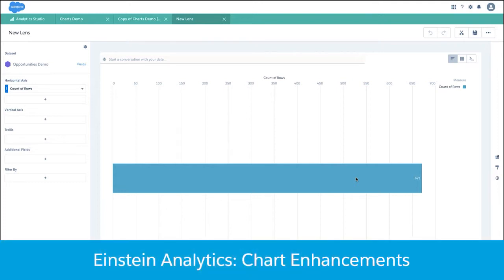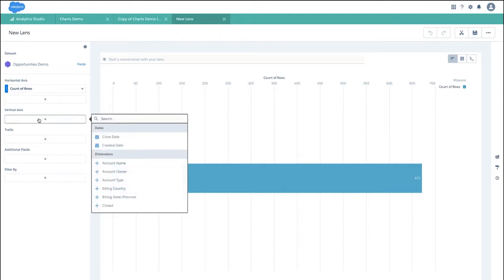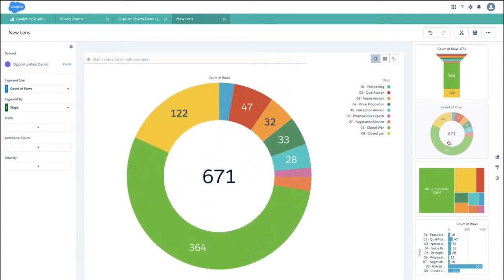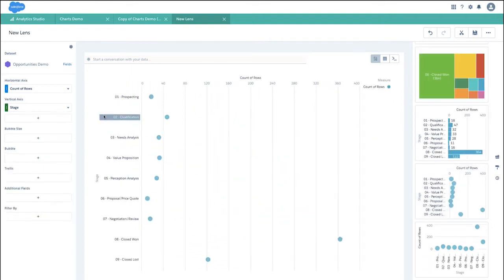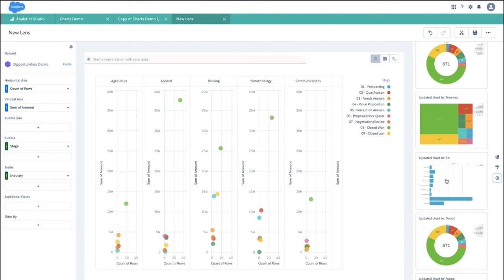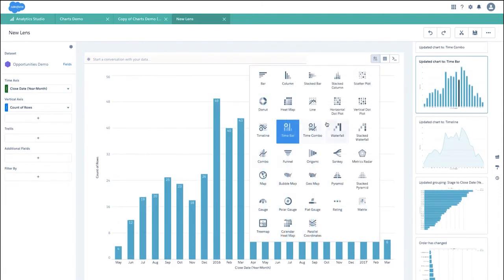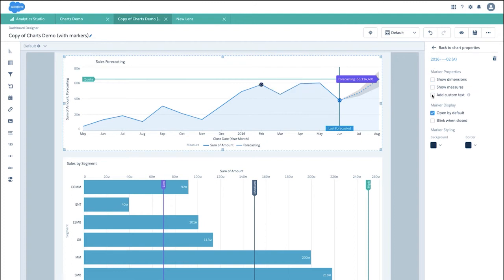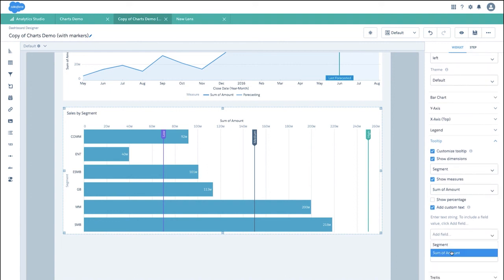Einstein Analytics: Chart Enhancements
Visualize your data in more ways than ever before. Customize your charts with custom tooltips, chart markets, chart colors, and new animations. And also don't forget to check out brand new graphs like the Time Bar & Combo charts.